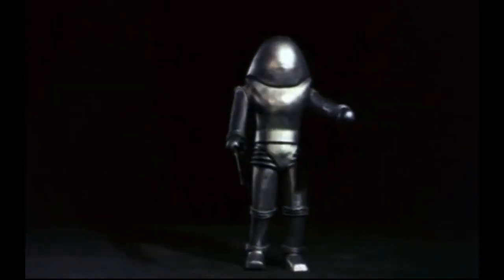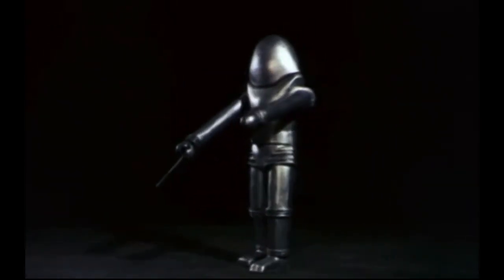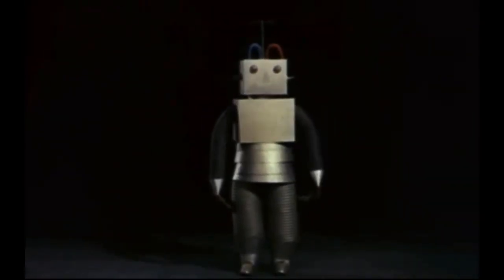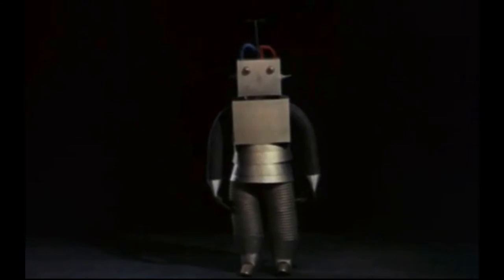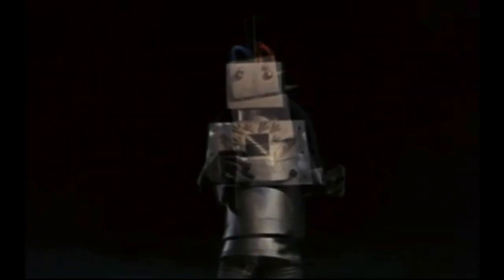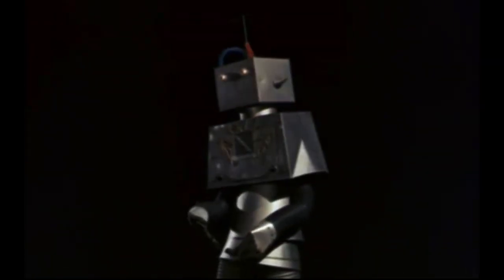Clip from The Creation of the Humanoids (1962)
Clip from The Creation of the Humanoids (1962), explains how robotics and autonomy evolved after the disastrous atomic war.